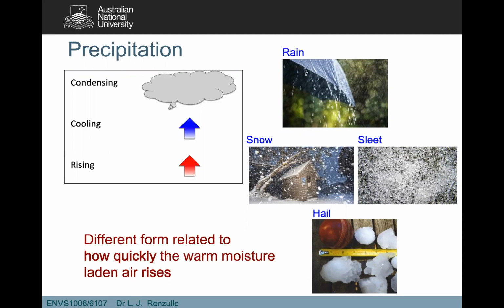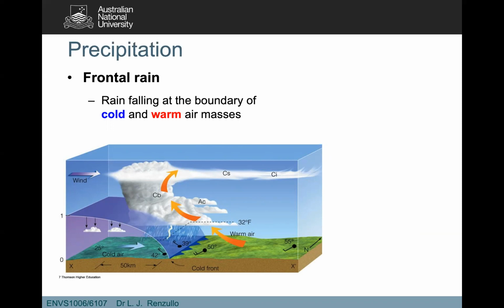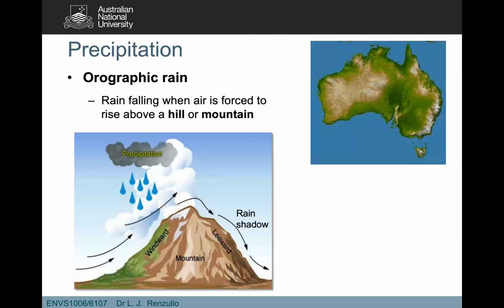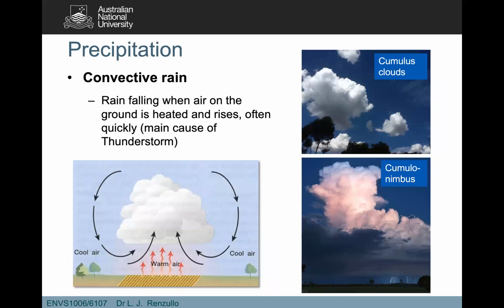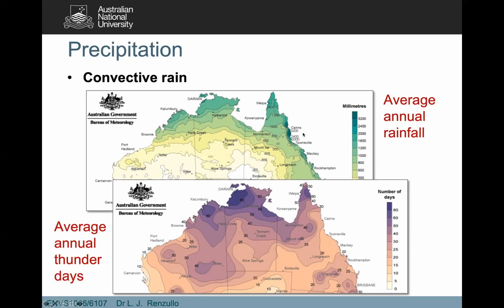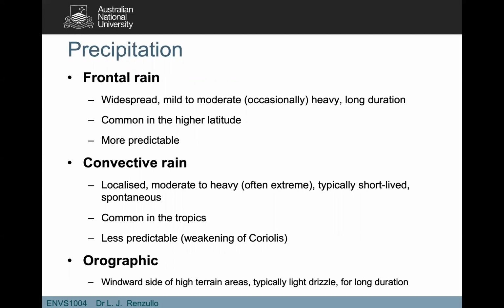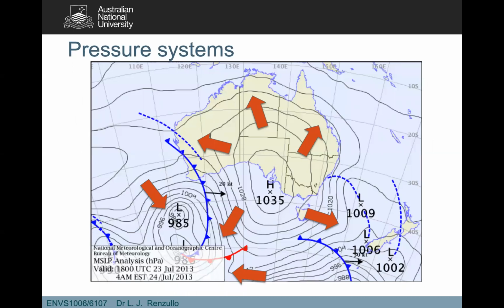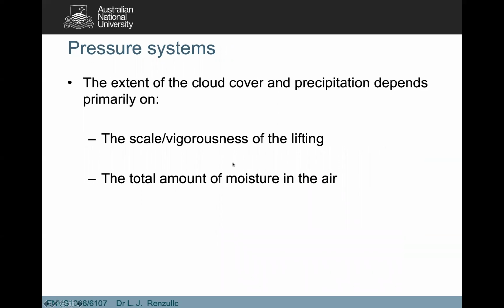EMSC1006 W7 Lecture Moisture and Heat Part02